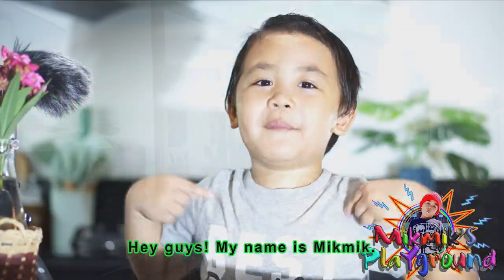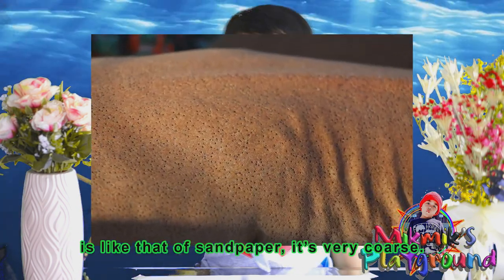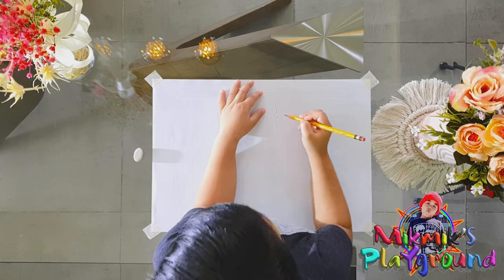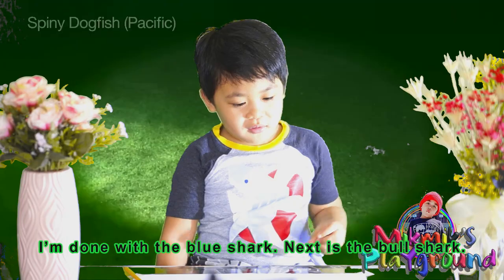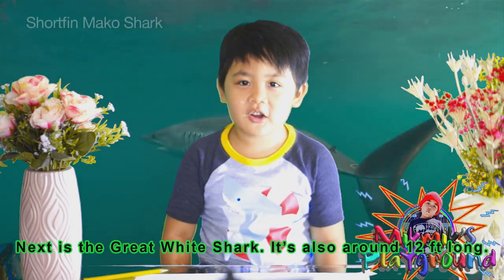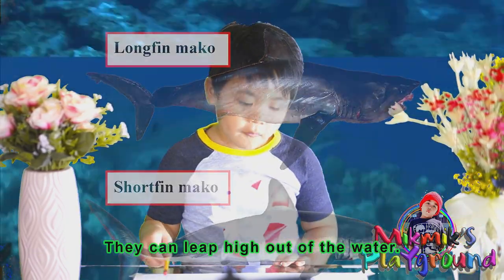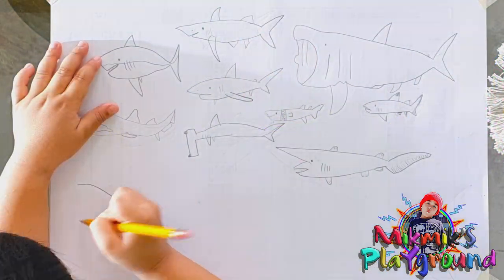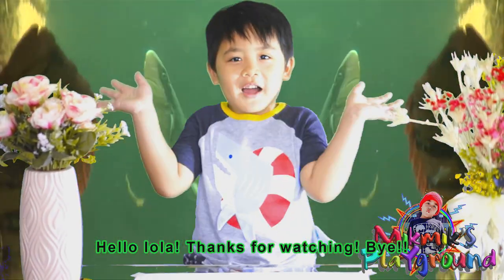Lets Talk About Sharks | Mikmik's Shark Discussion | Drawing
Mikmik's Shark Discussion with Easy Drawing for Kids